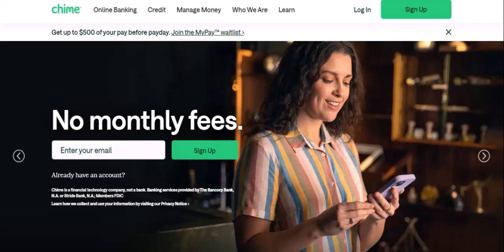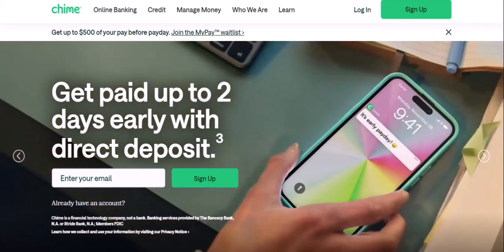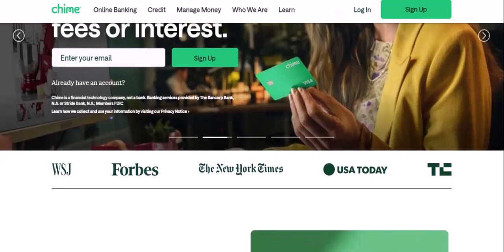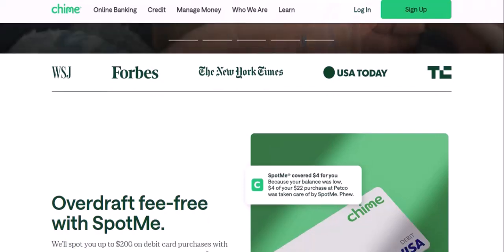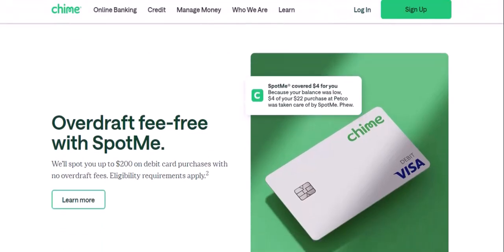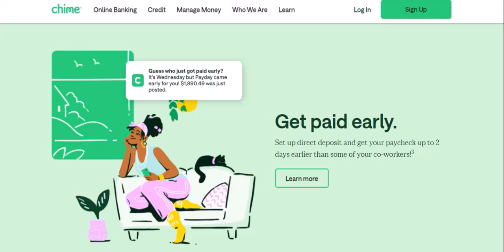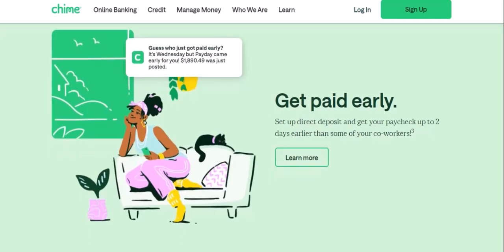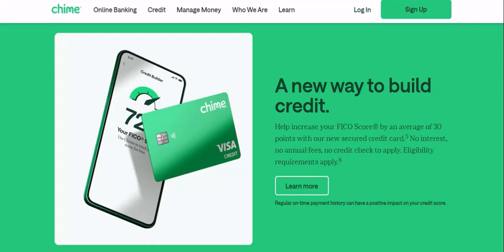Is Chime similar to CashApp?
In this video we dive into the deep about  Is Chime similar to CashApp    ,